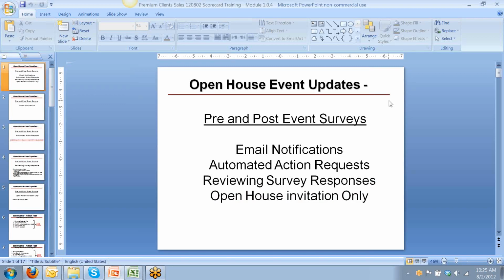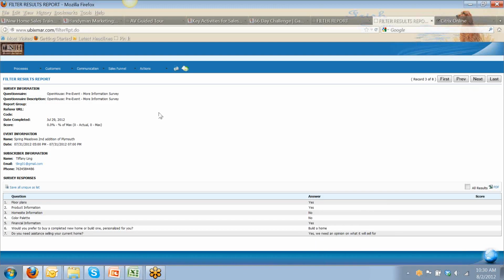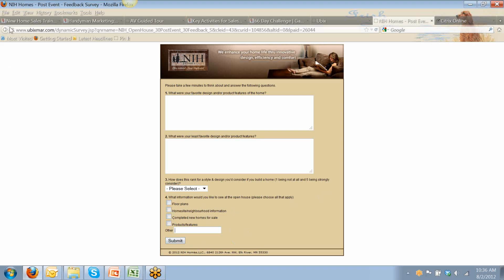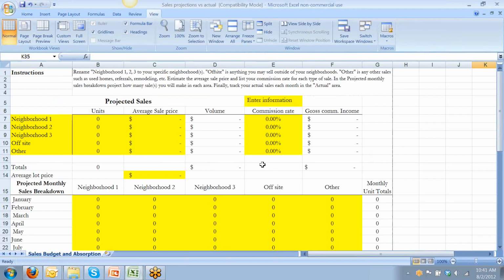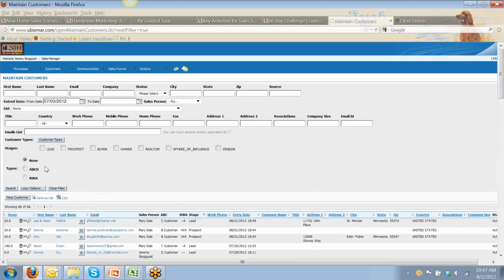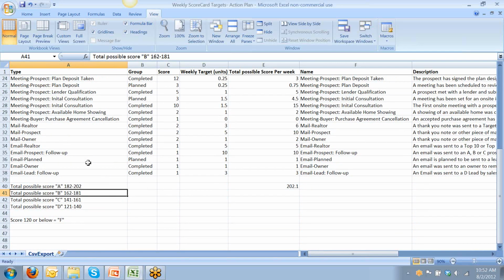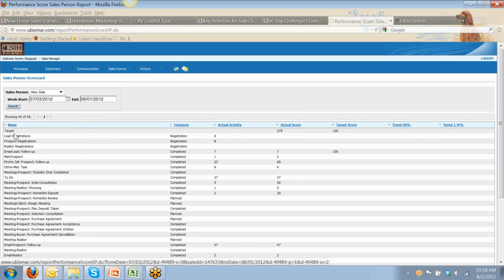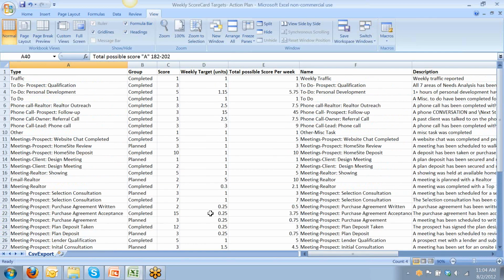2012 08 02 10 23 New Home Sales Coach Ubix Premium Client Owners And Managers Coaching 1